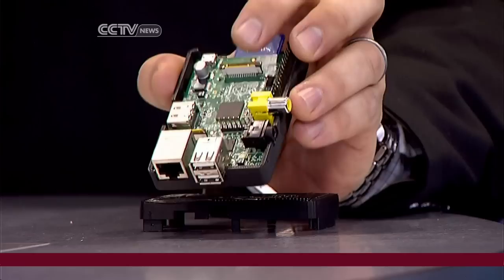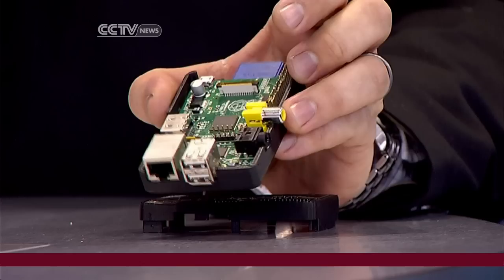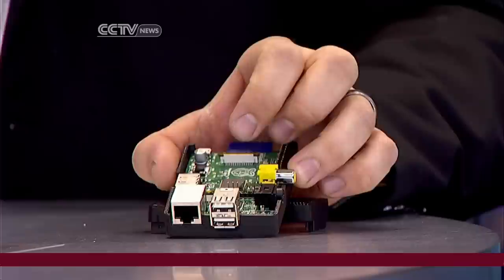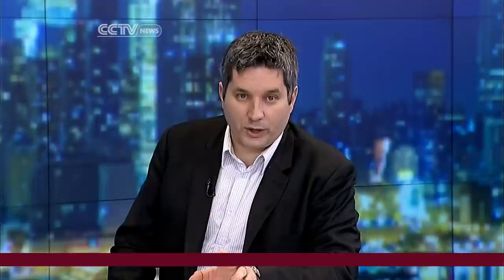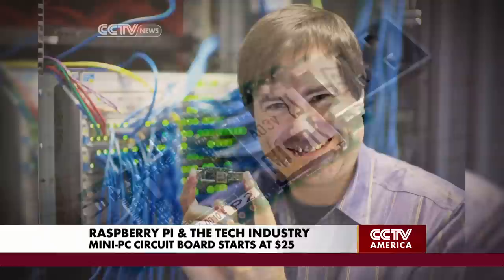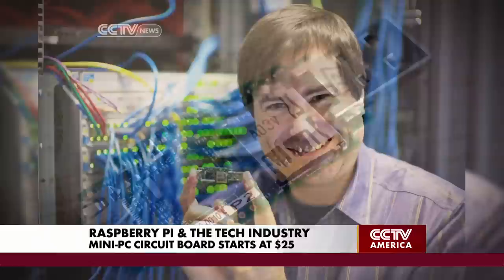John Biggs on the Pros of Raspberry Pi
East Coast Editor of Techcrunch John Biggs explains how the new Raspberry Pi may revolutionize the high-tech industry